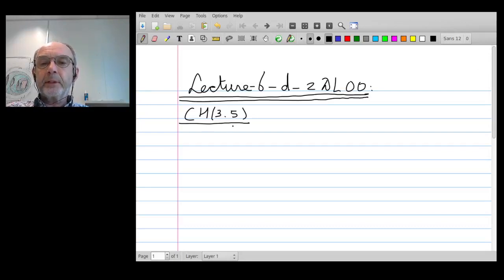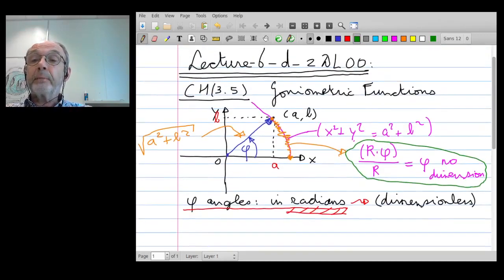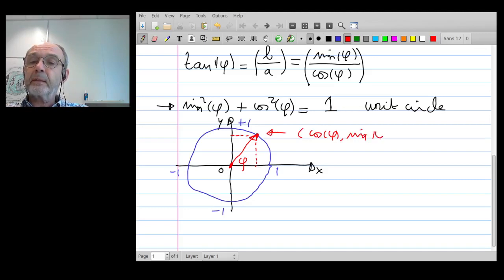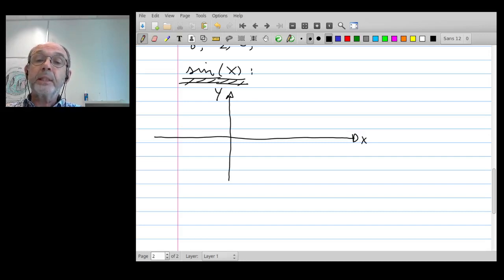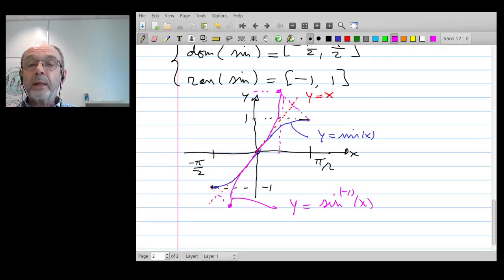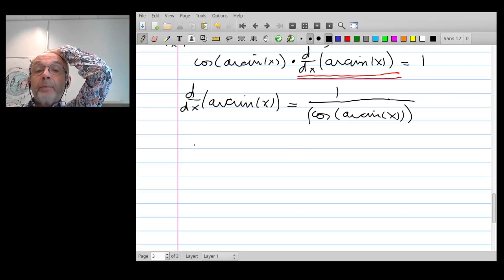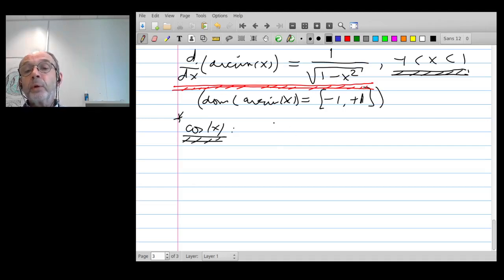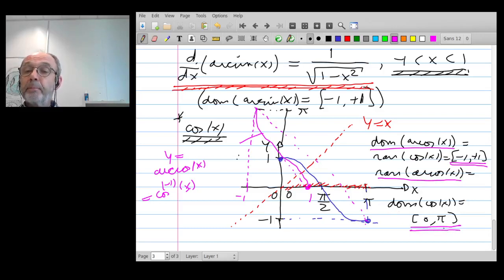Lecture 6 d 2DL00